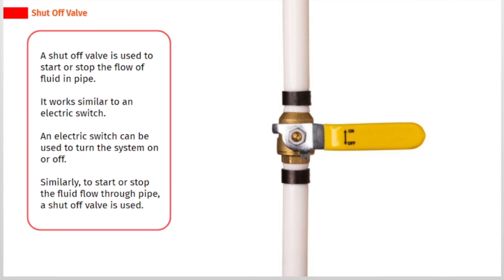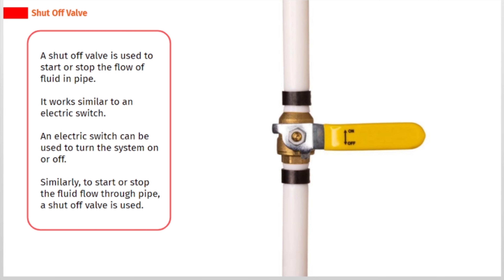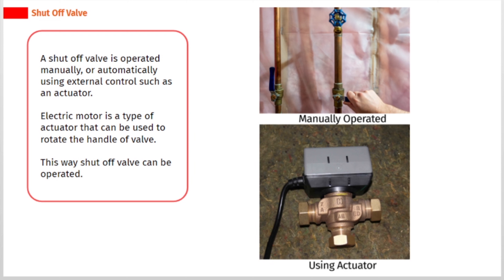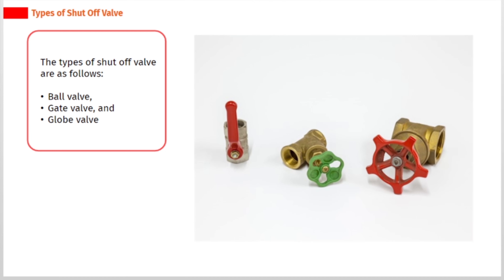All About Shut Off Valves | Piping Course | SkillCat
Learn about shut off valves in this chapter of piping course.